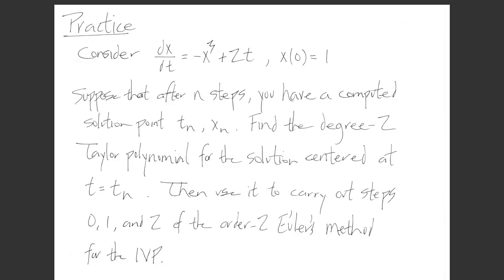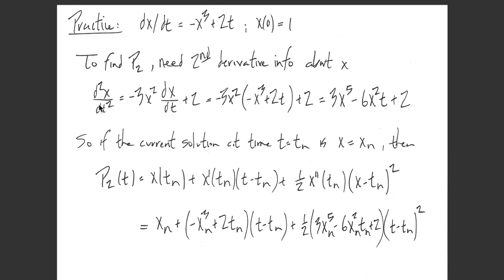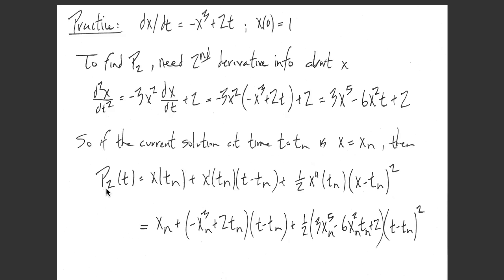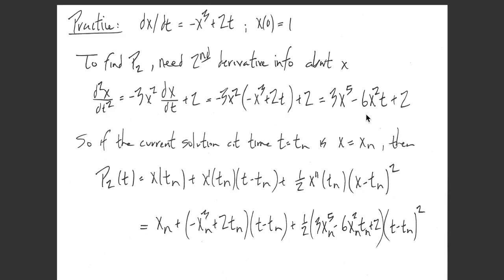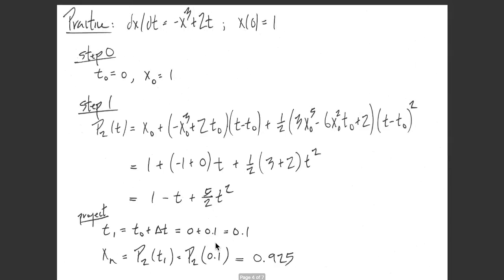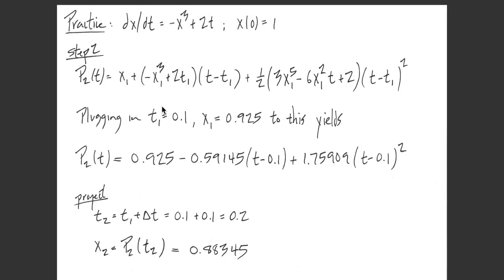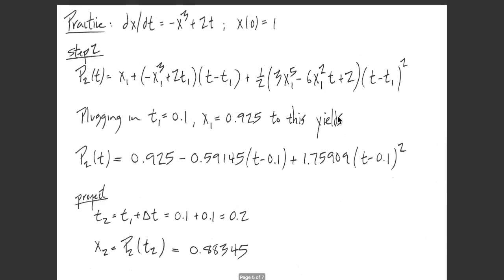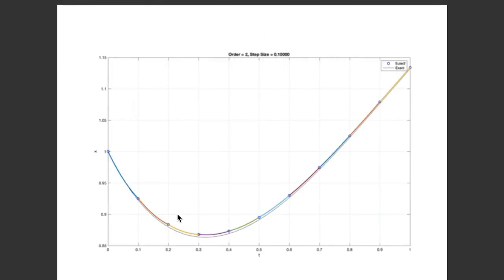Numerical Analysis: Practice Problem Solution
In this short video we walk through the solution of the practice problem in the previous video.